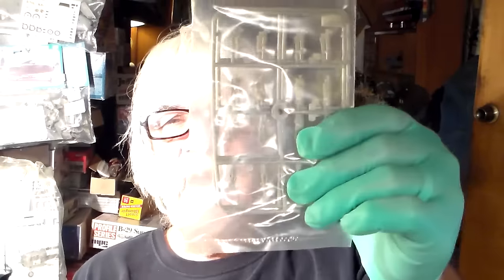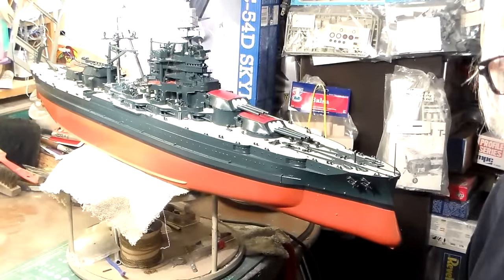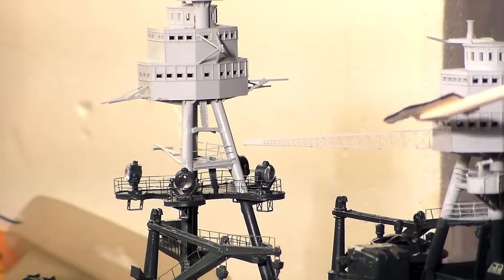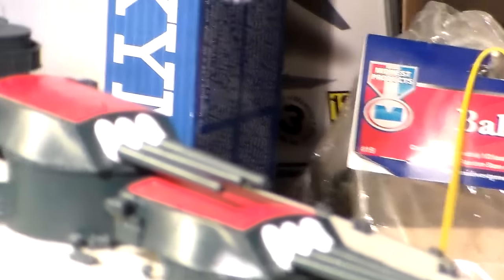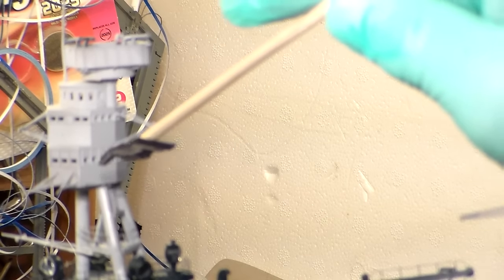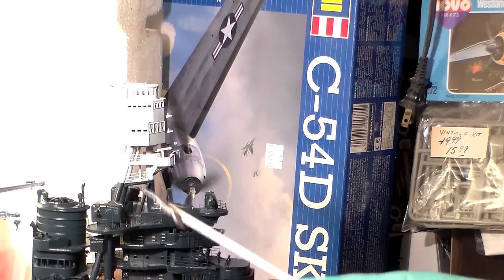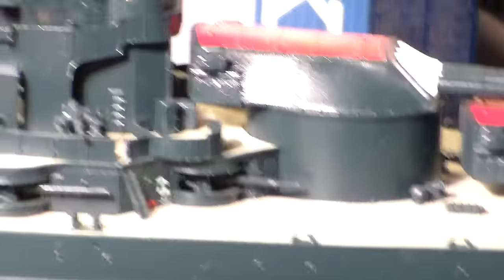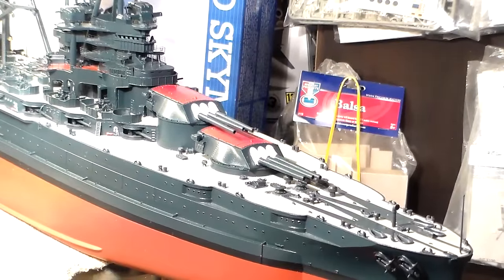Trumpeter USS ARIZONA BB-39 Video 12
Ahoy Gents
                         Here is video 12 of my Trumpeter USS ARIZONA taken from video 11 all of the fire control stations have been fitted and painted out and installed.  Search lights were added as well along with touch up painting here and there.
Frankie Day